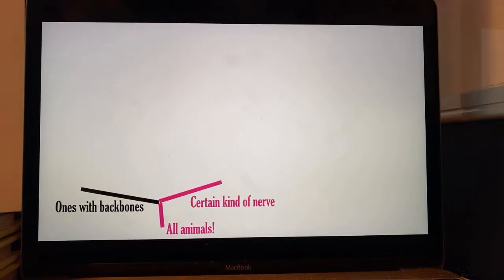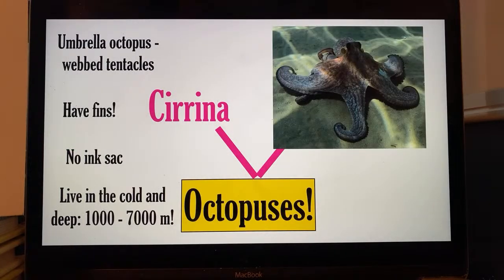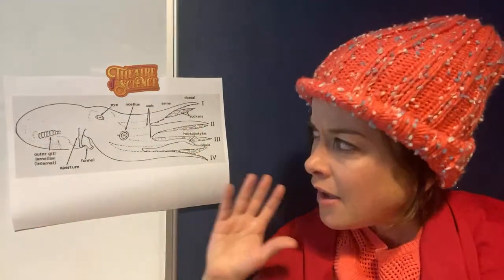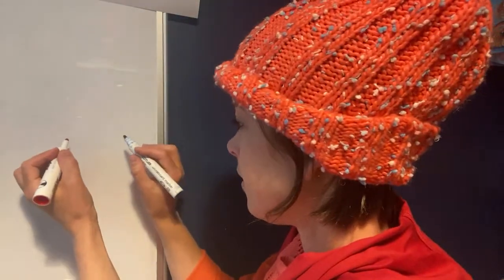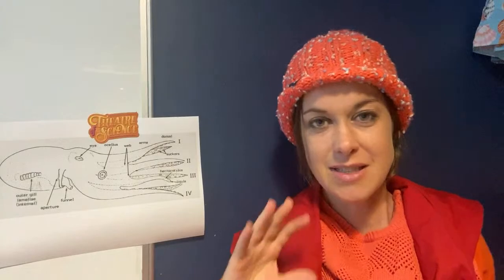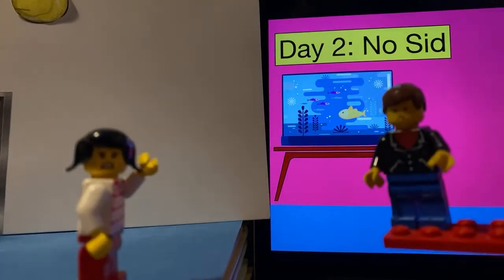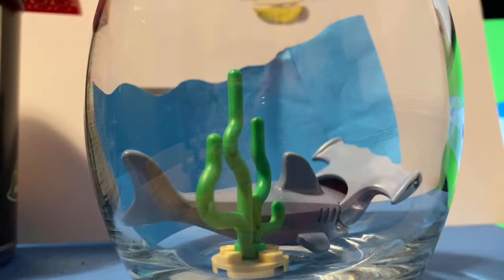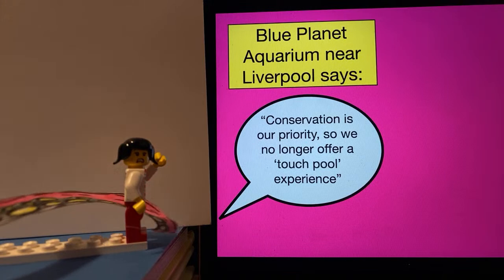The Science of Octopuses! Interactive show